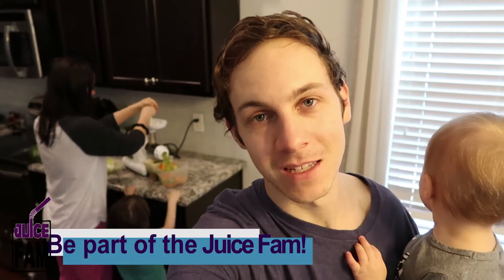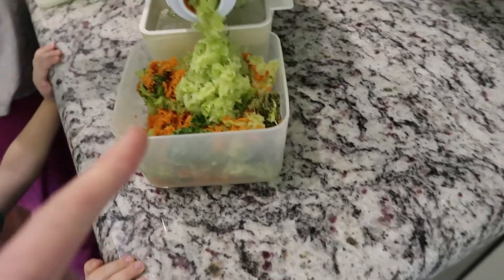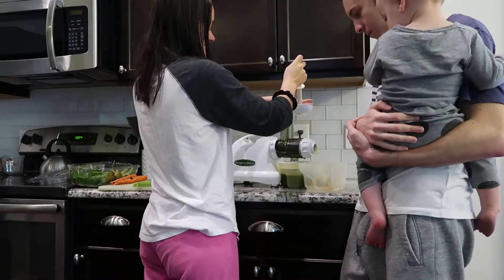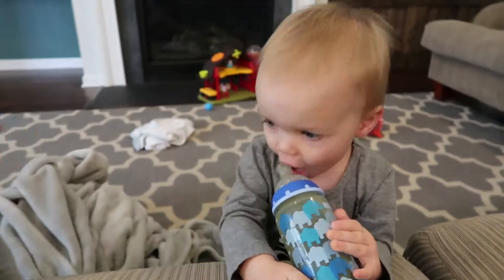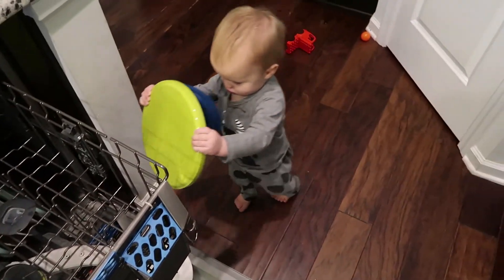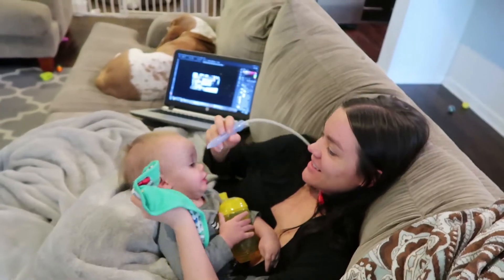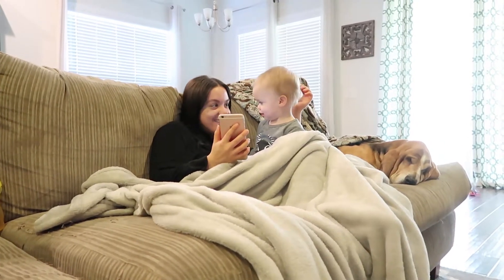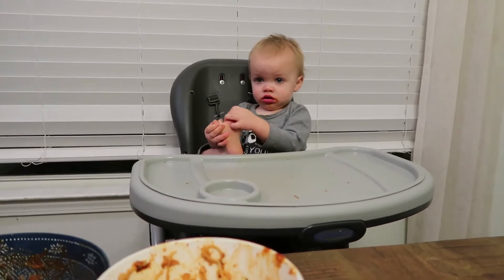Mommy and Kids are Sick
We make some juice in the morning.  Ashley is still sick.

Hit us up on the socials!  100% follow you back!

montage music by DJ Quads